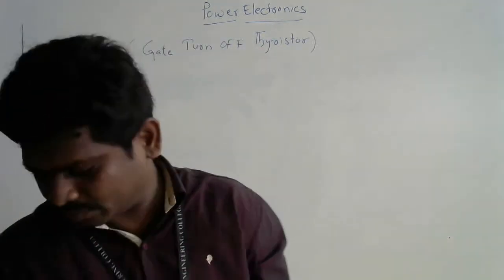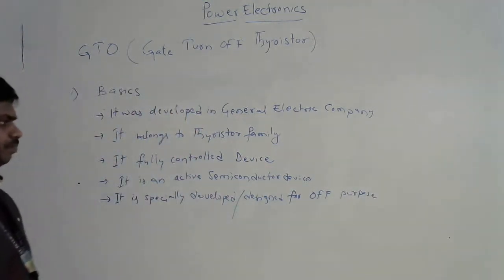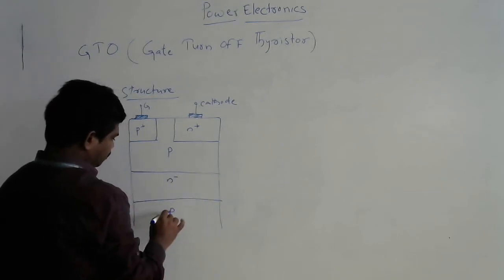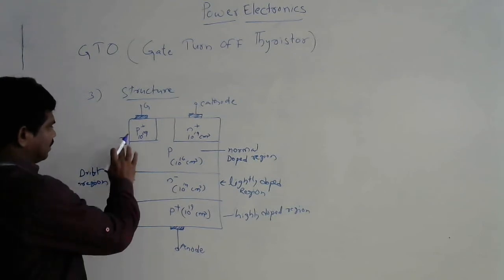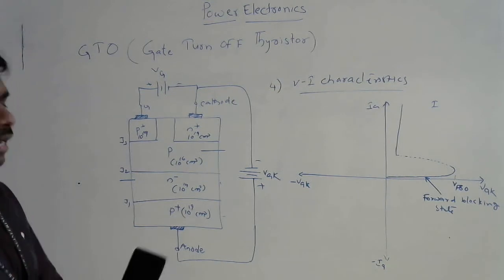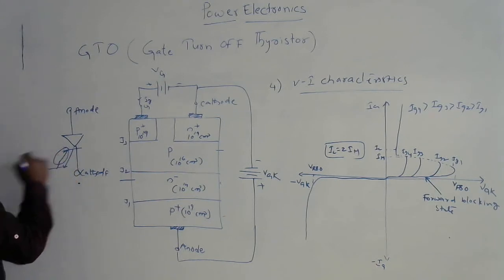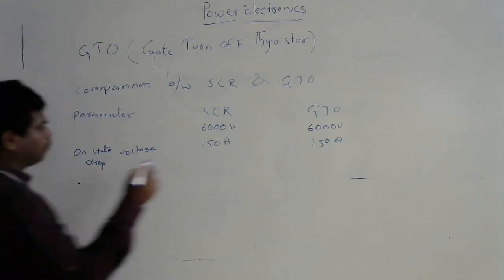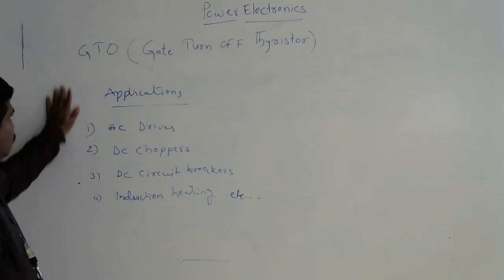Gate Turn Off Thyristor